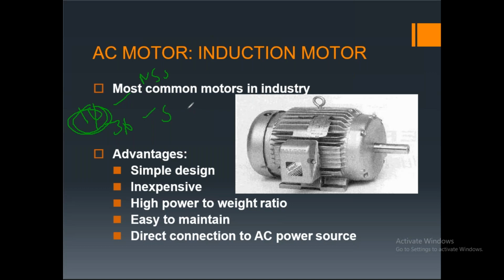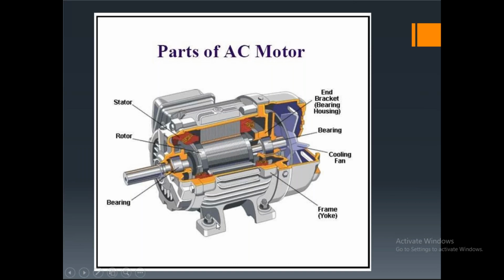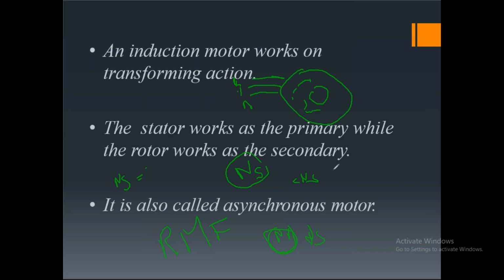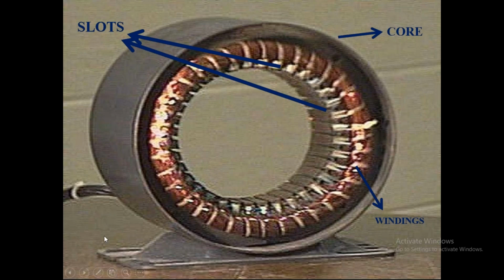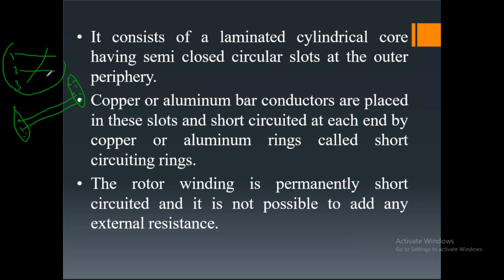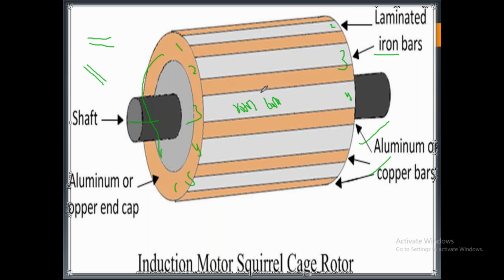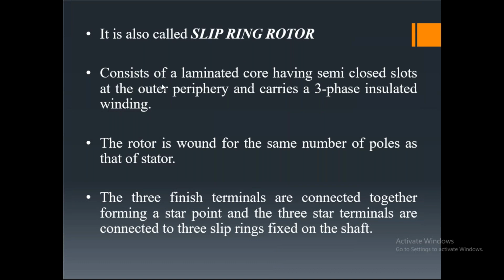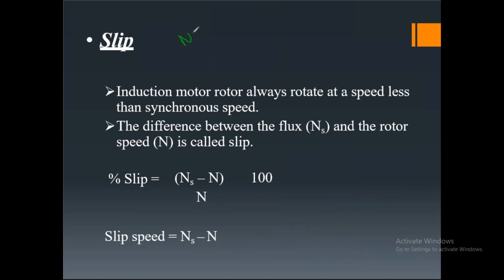CONSTRUCTION AND EFFECT OF SLIP ON ROTOR PARAMETERS